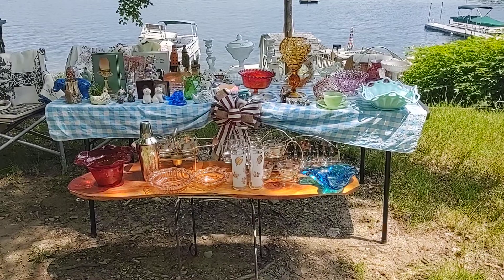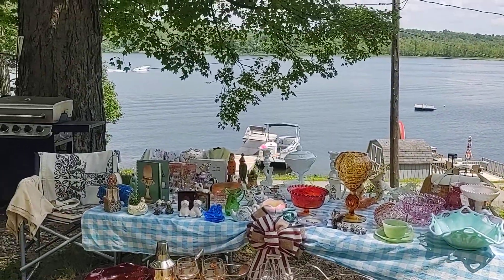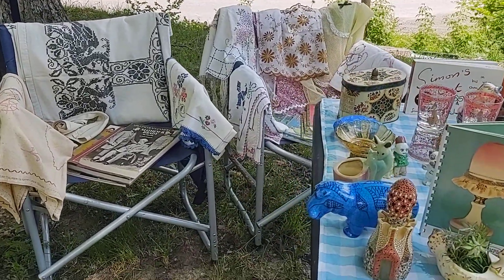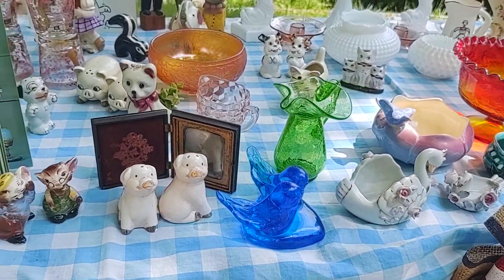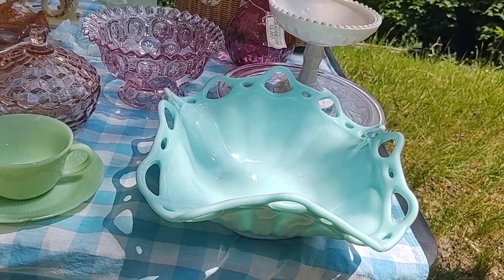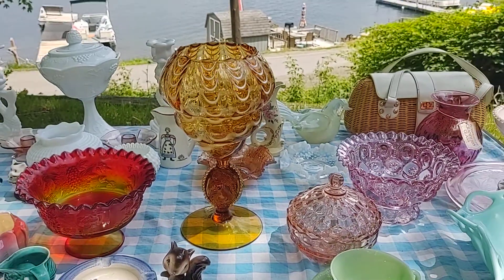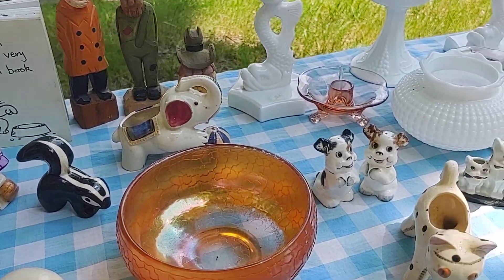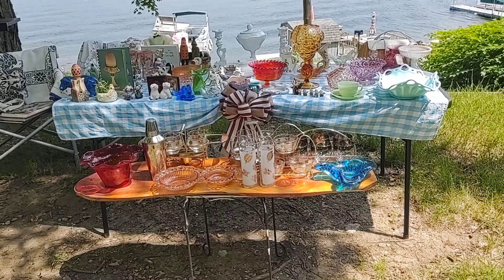Live sale tomorrow ! Lake side 11am east coast ! hope you can come